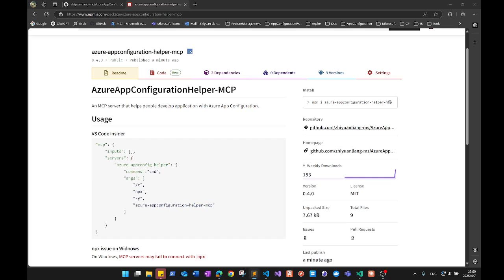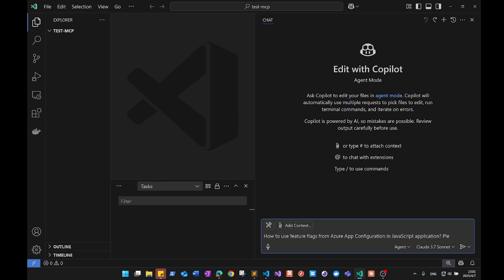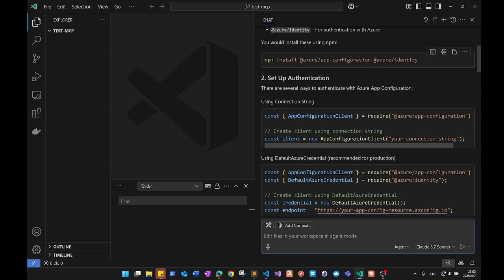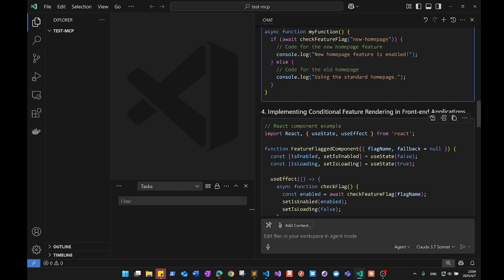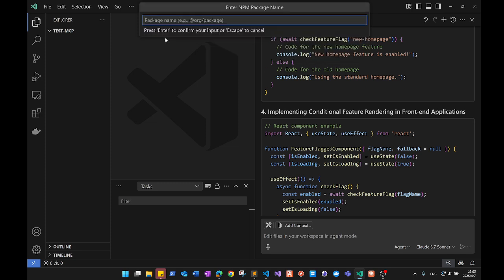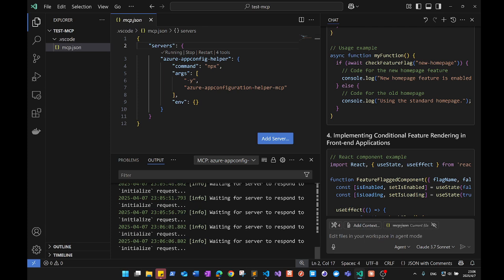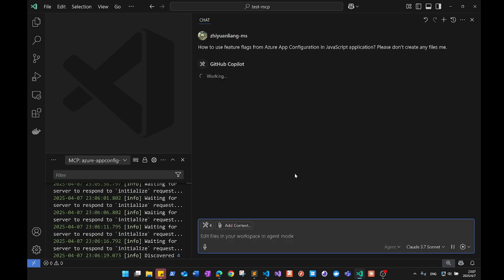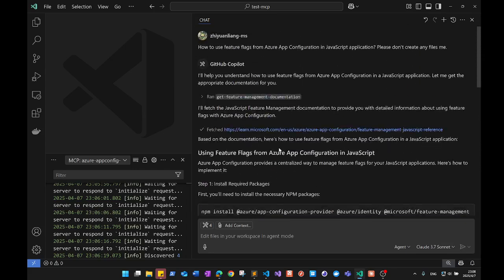Azure App Configuration Helper MCP Server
An MCP server to help AI agent write better example for Azure App Configuration.